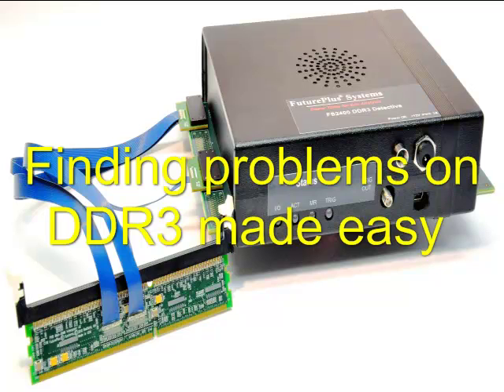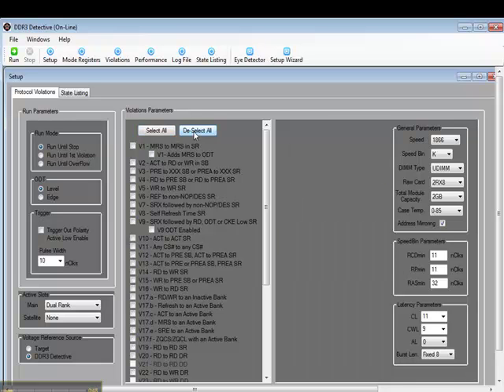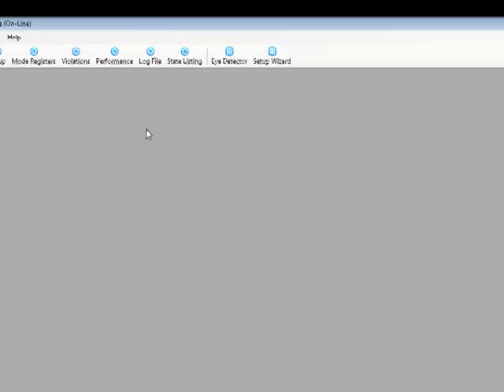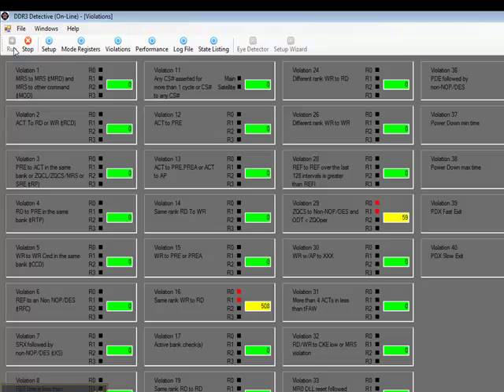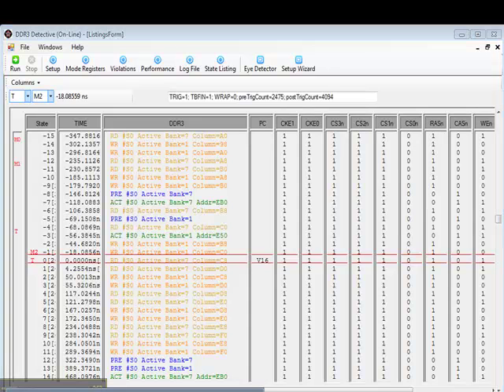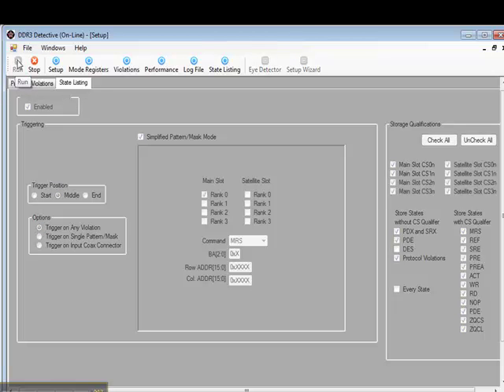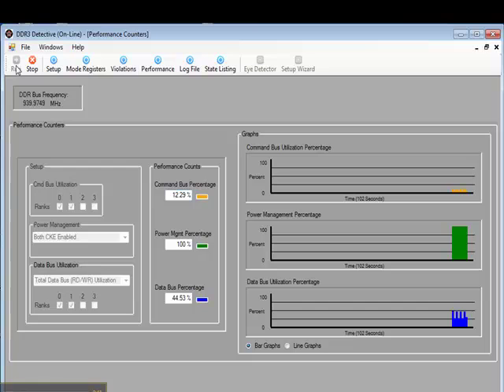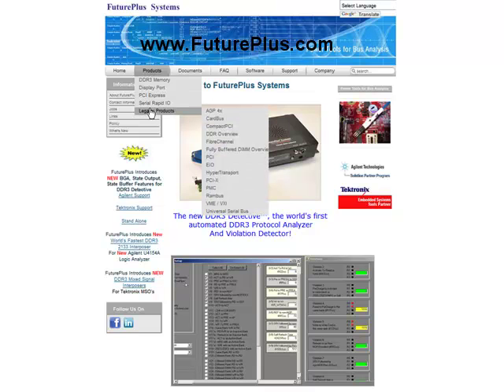DDR3 Detective used with Agilent Logic Analyzer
FuturePlus Systems new DDR3 Detective (TM) shown here working with an Agilent logic analyzer.  This new product has DIMM, SODIMM and BGA target connection options.  Protocol Analysis and Violation detection.